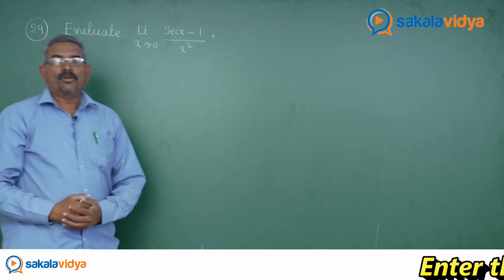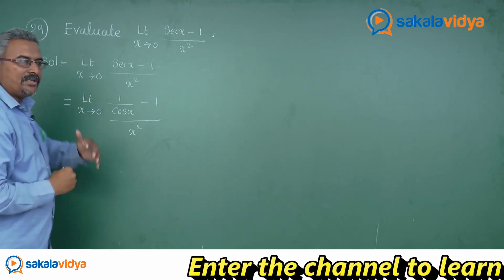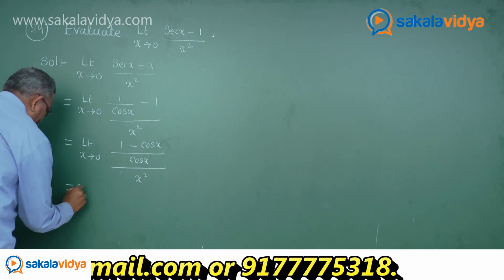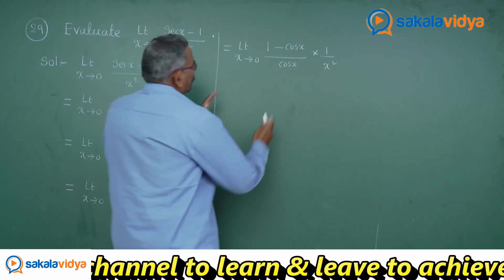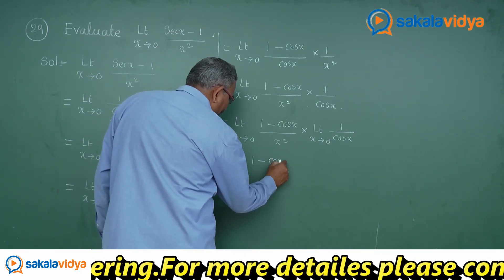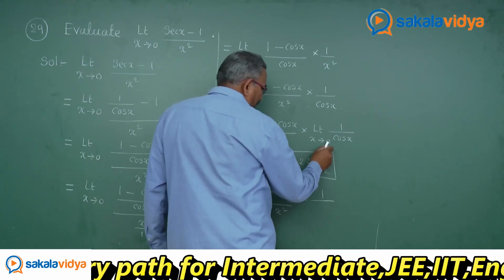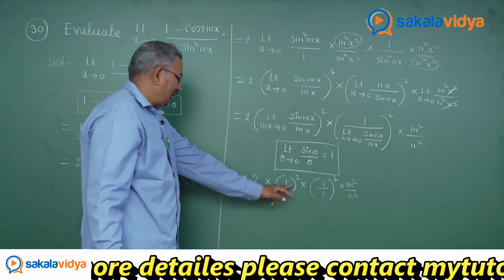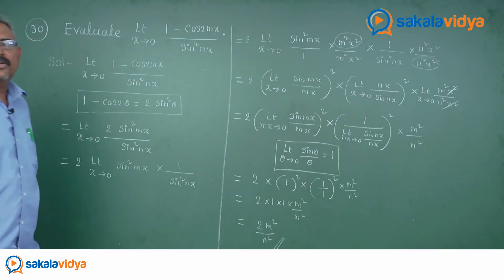Limits and Continuity Part - 15